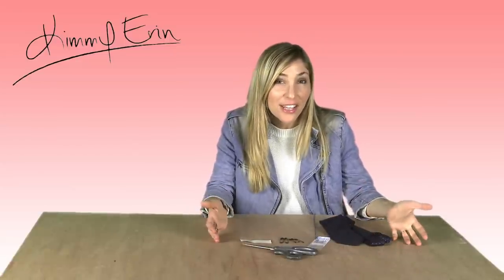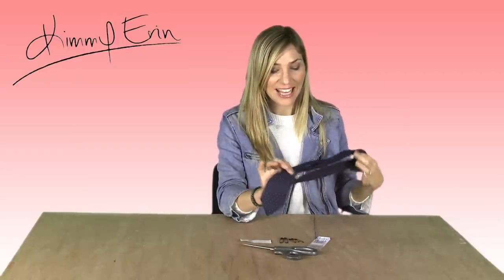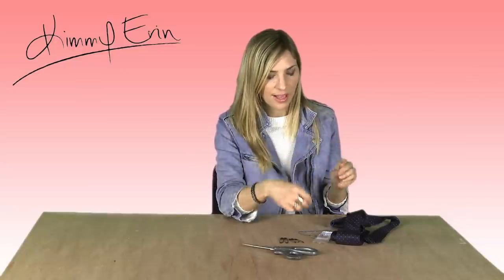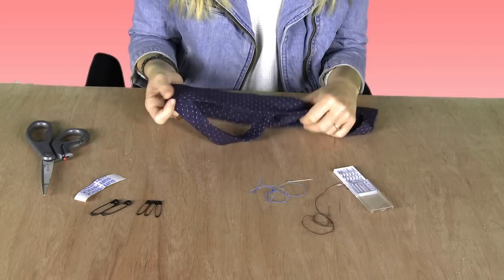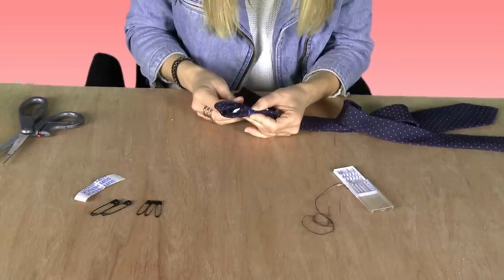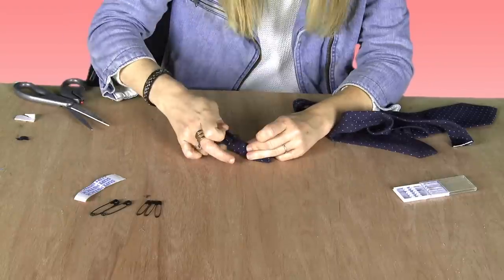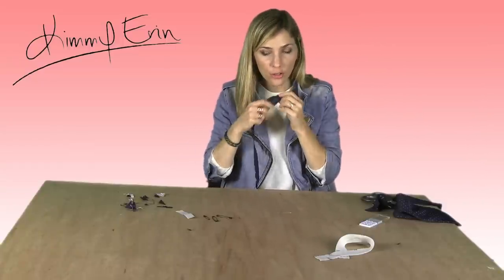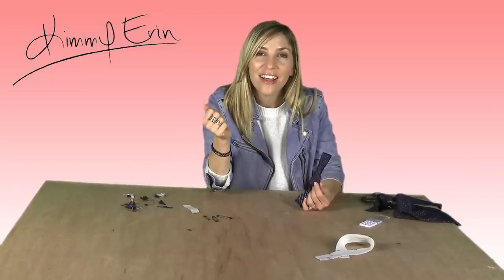DIY a Bow Tie!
These babies aren't just for the boys, and they're super easy to craft up. Even I can do it! Get out your scissors, needle and thread, and two safety pins, and we'll convert a tie into a bow tie! Thanks for the inspiration, DreamMining!

Watch and share, and tell me what fashion advice YOU need in the comments below!

On me: Club  Monaco sweater, Gap jean jacket

Any questions? Leave 'em in the comments below!

Take my Facebook polls and  get loads of style news!